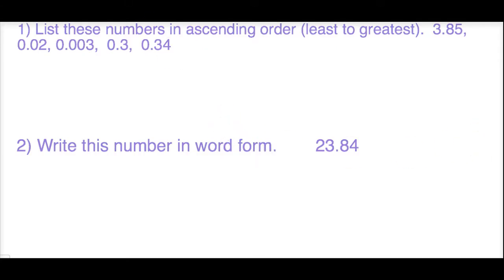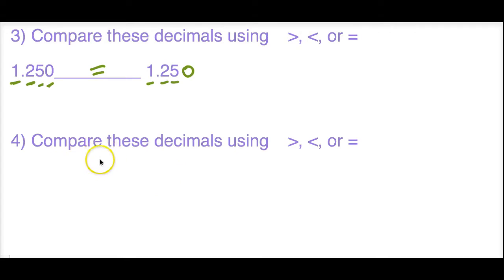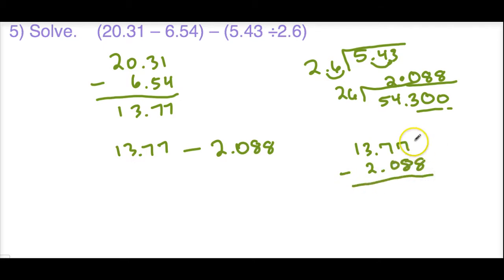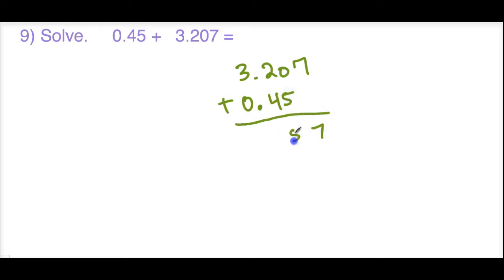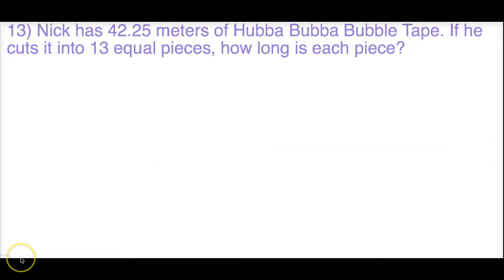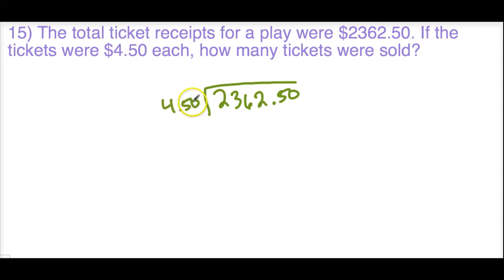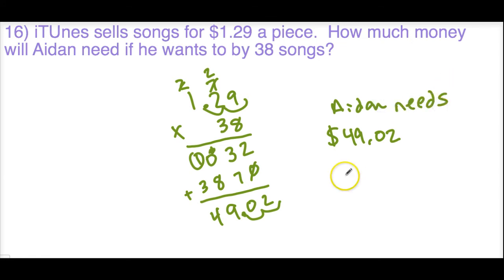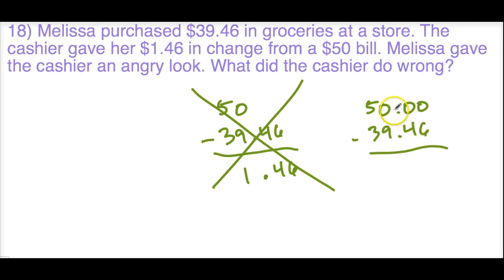Unit 3 Study Guide on Decimals